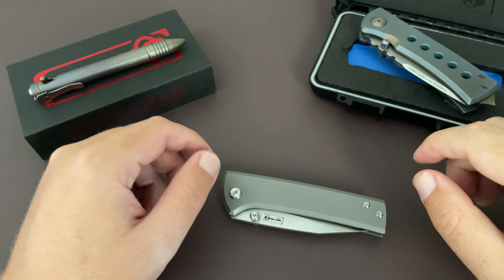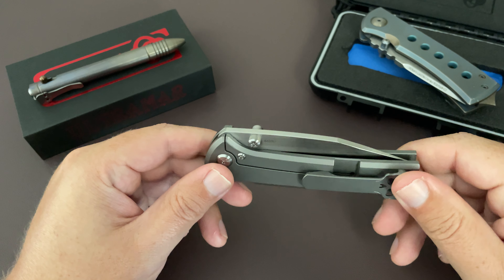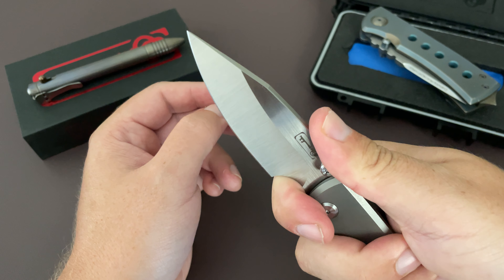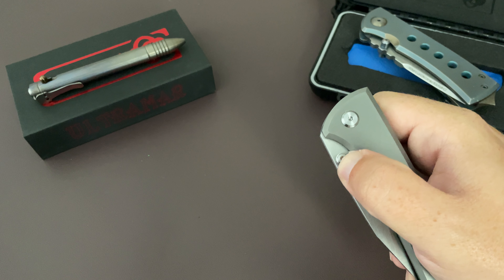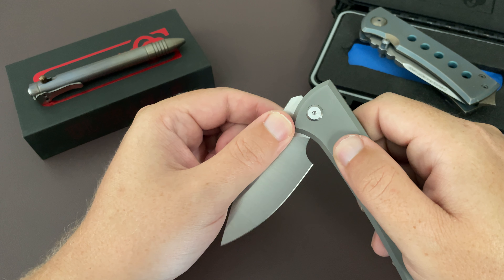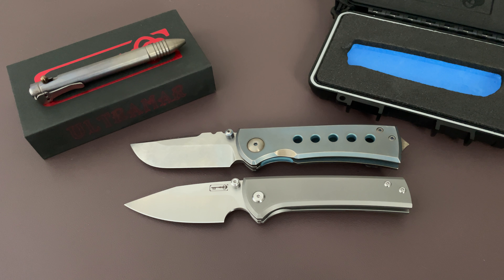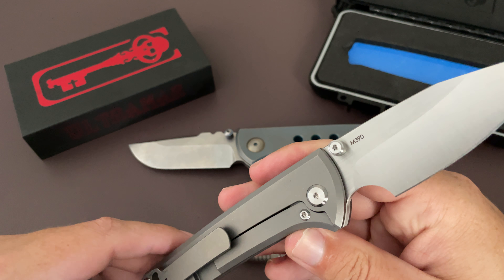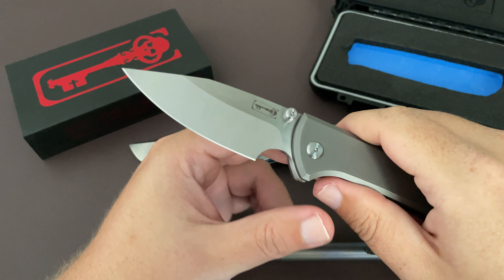Chaves Knives Scapegoat: Baaadass